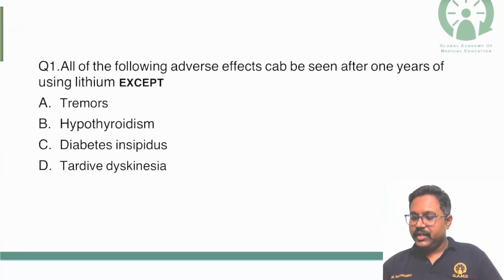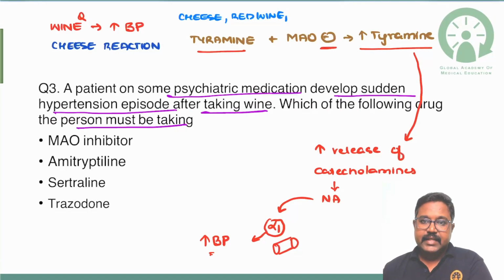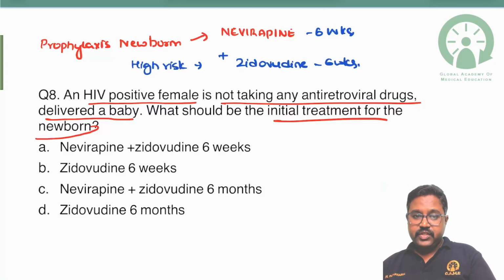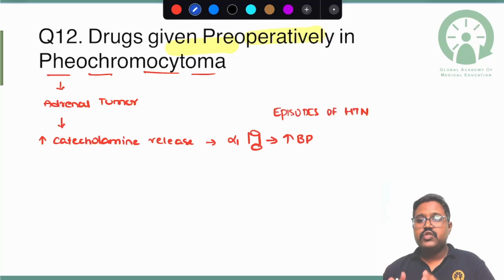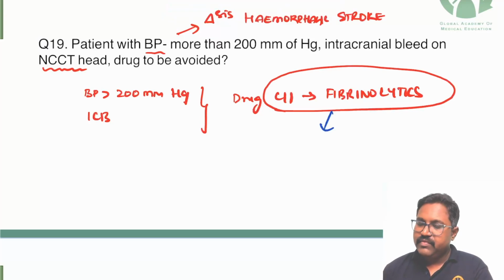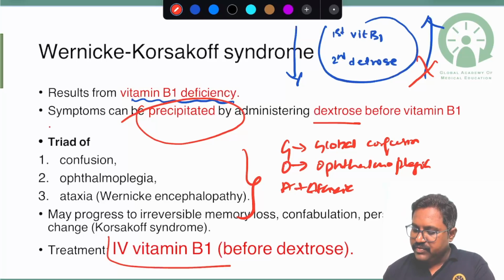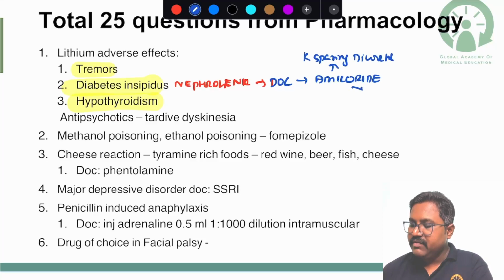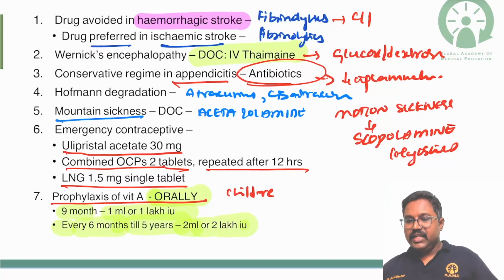FMGE JULY 2023 PHARMACOLOGY RECALL PART 2 By Dr. Padmanabha T S GAMEPGAPP